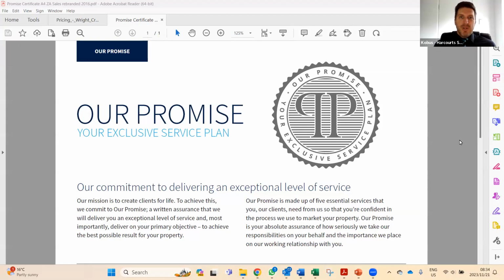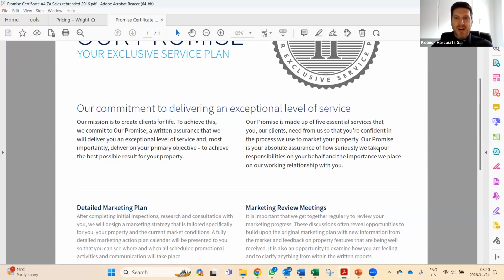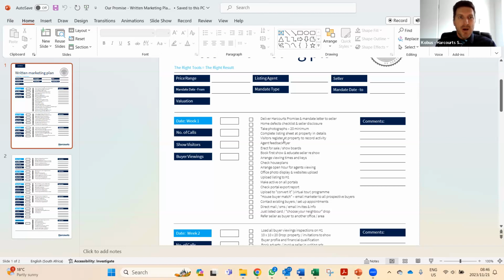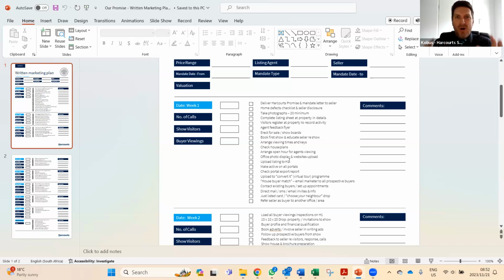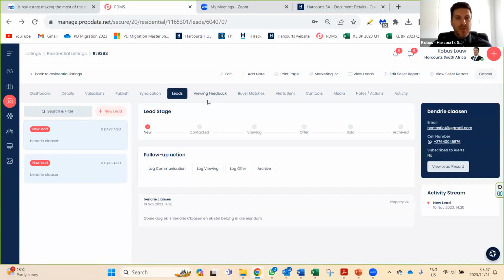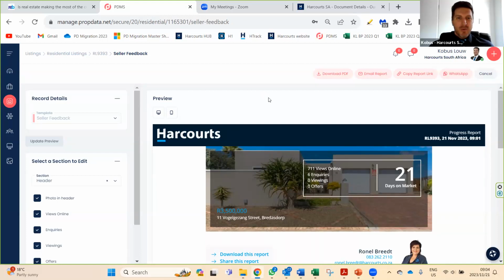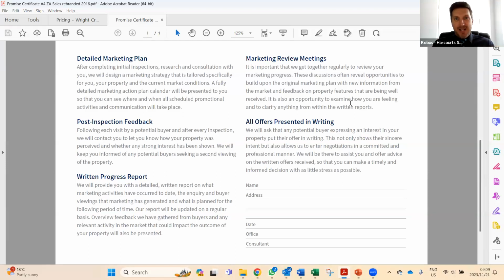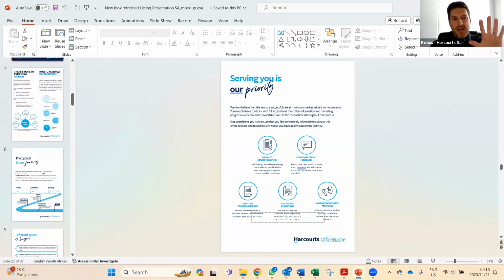The Harcourts Promise Revisited